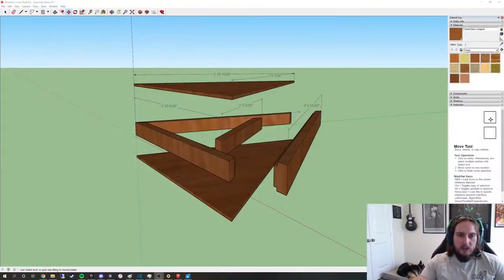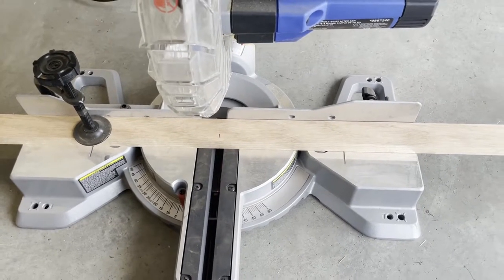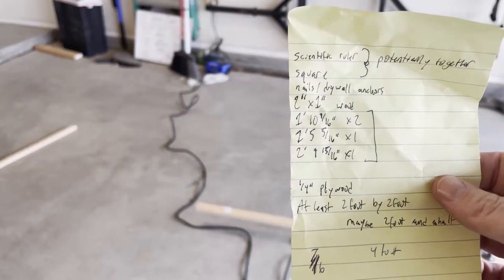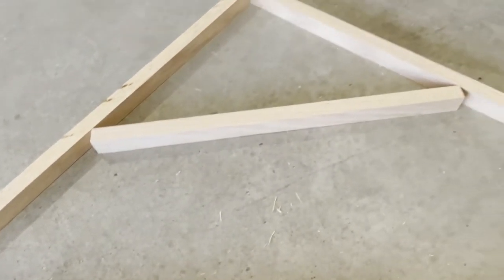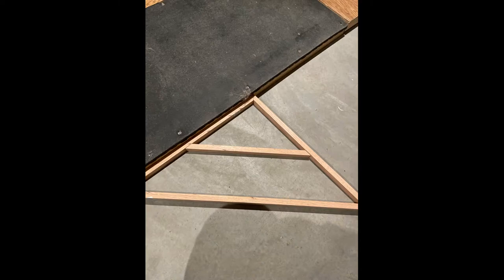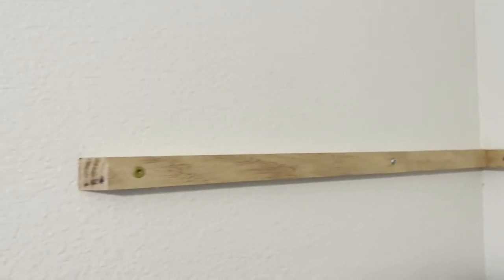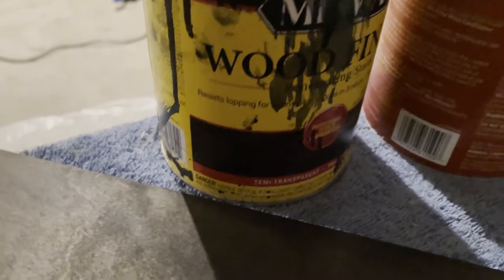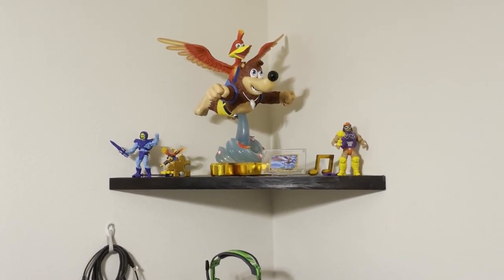Corner Shelf Build - First4Figures Banjo Kazooie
It's finally arrived! The fabled Corner Shelf. Thanks for checking it out. If you have any questions, I'd be happy to help out!